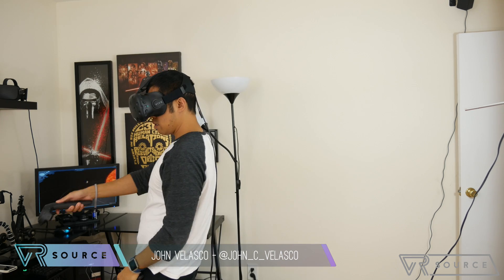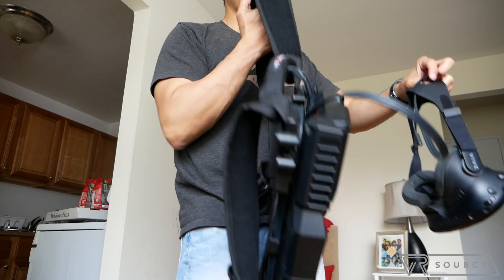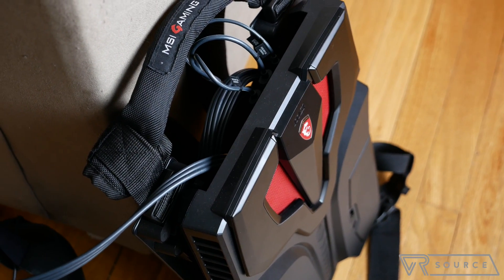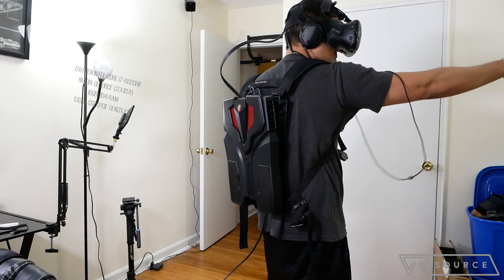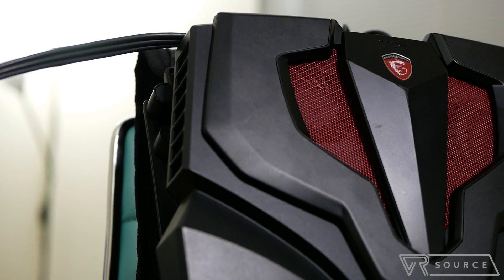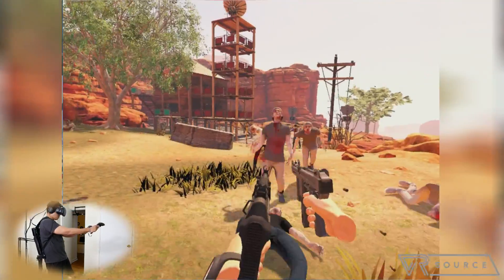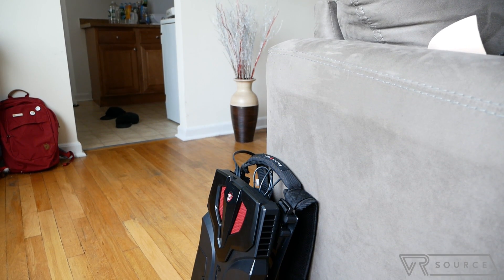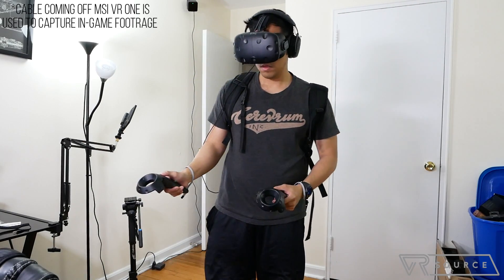MSI VR One Review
Looking to go wireless with your HTC Vive? While there are adapters that attempt to do just that, the MSI VR One is a backpack solution that delivers a unique solution to the wire issue.